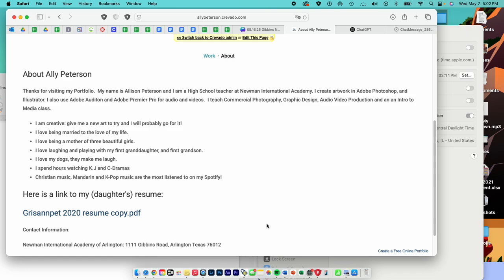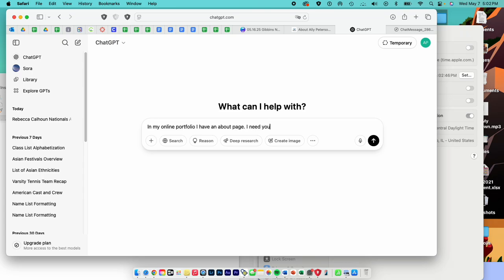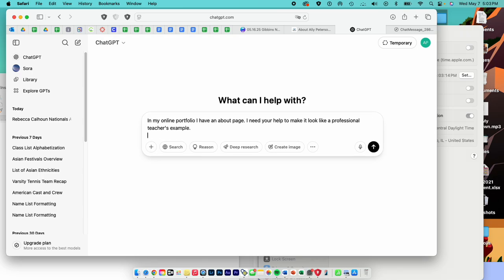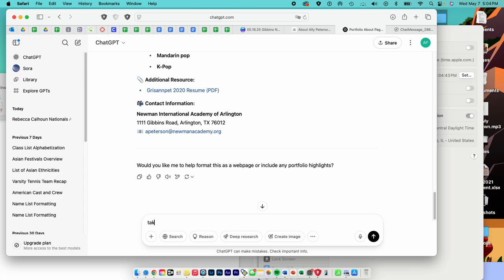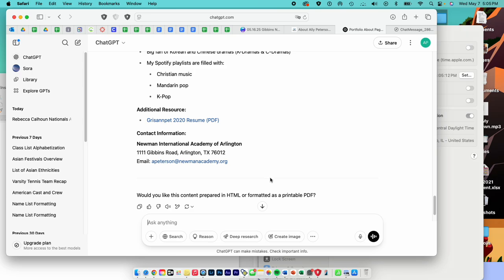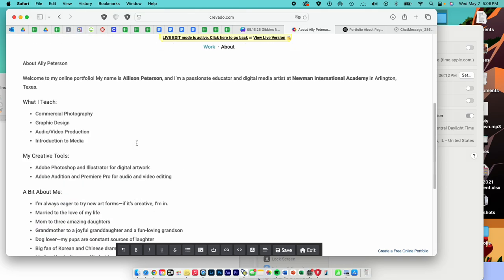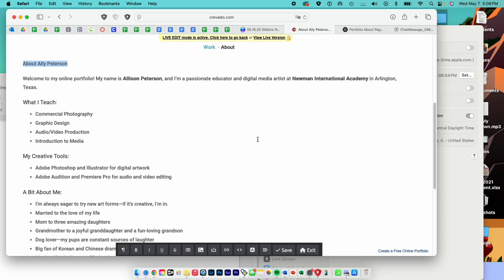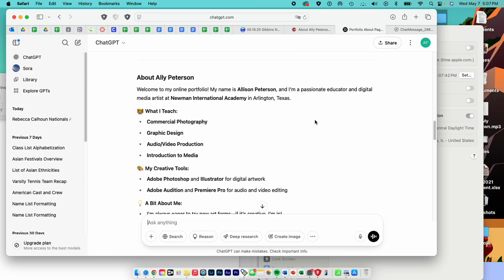Use Ai to help you clean up your "About" page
Here is a tutorial on how to ethically interact with a chatbot to give you formatting options for your About page in Crevado.